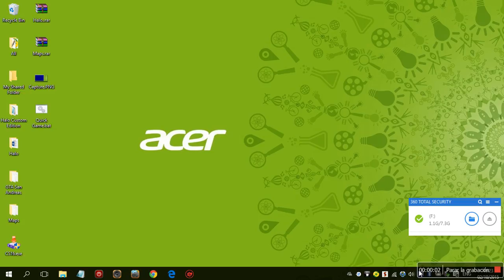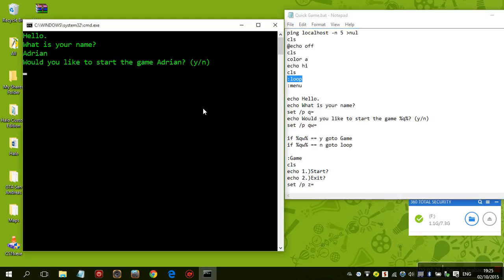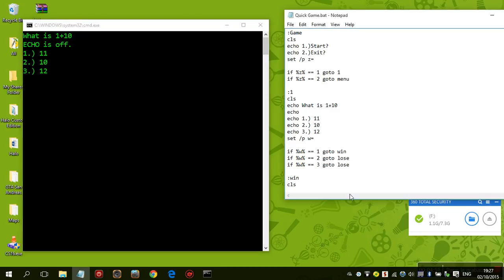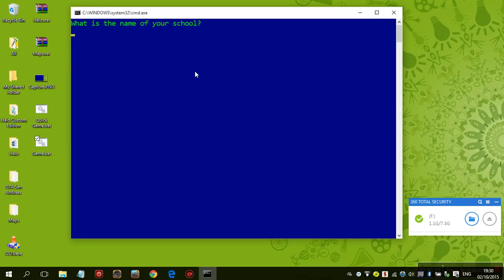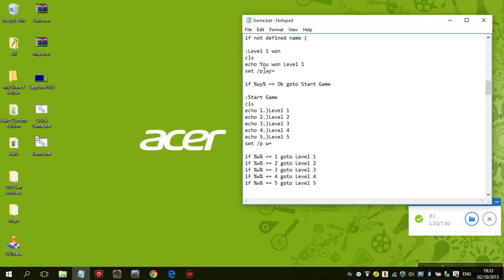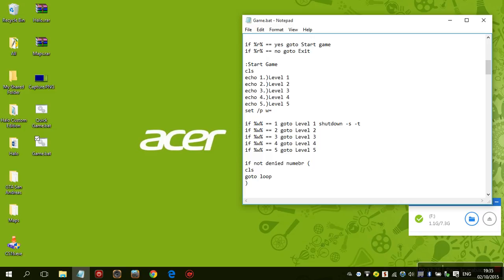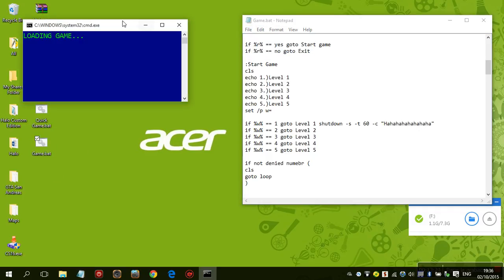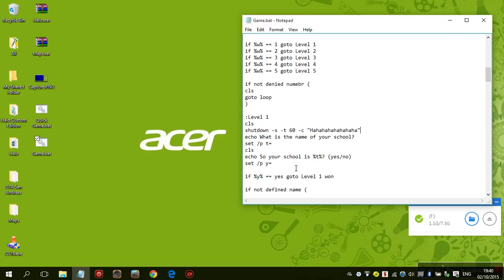How to make your own program/game with notepad